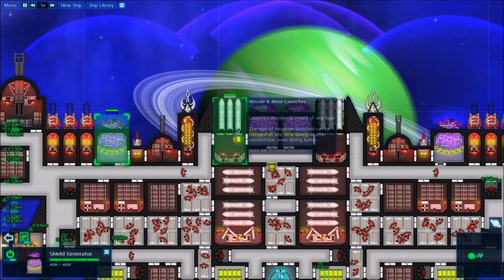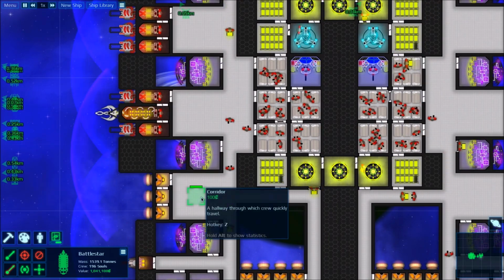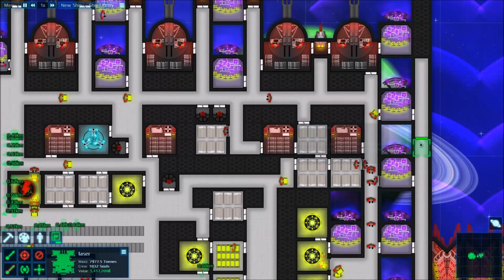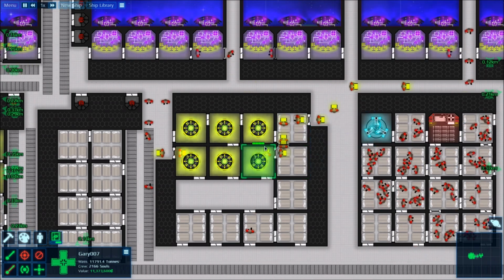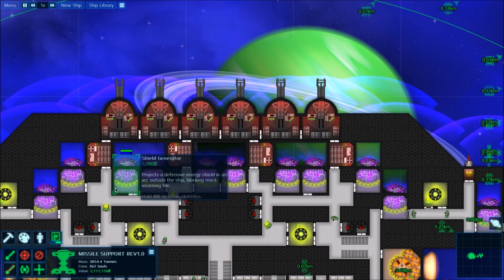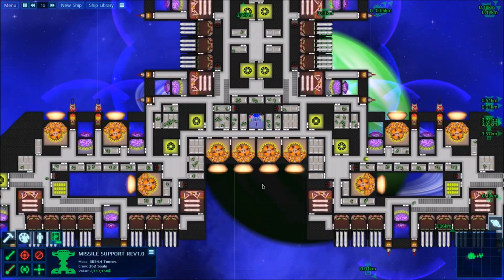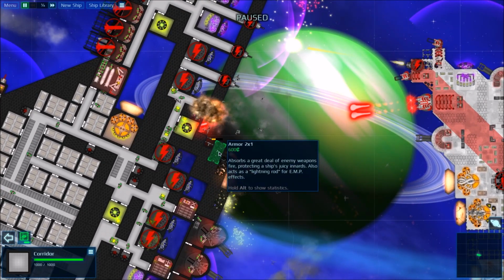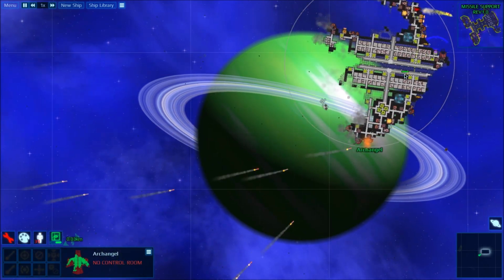Cosmoteer Build Guide For Better Ship Design